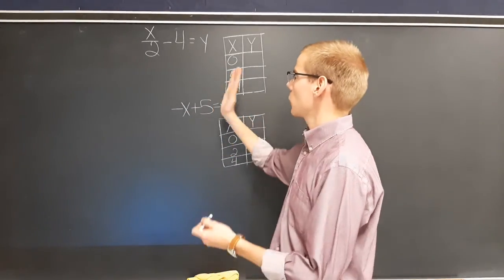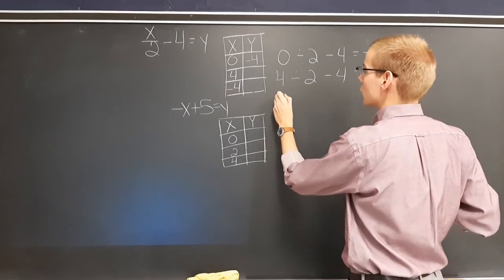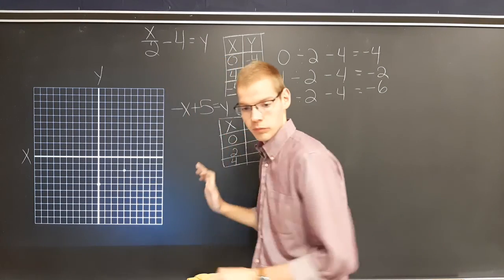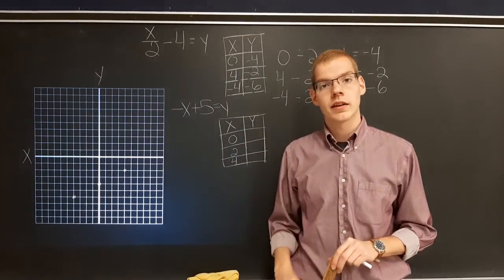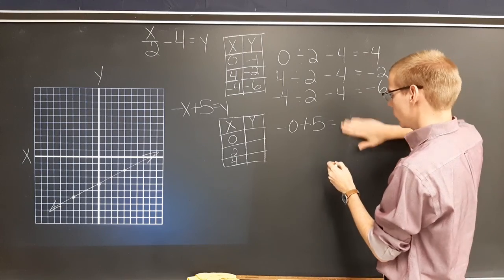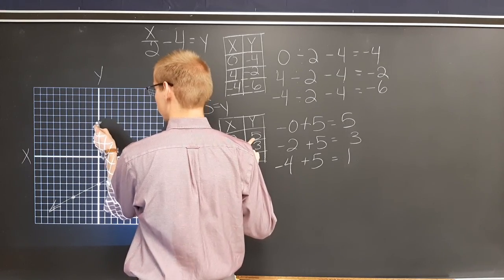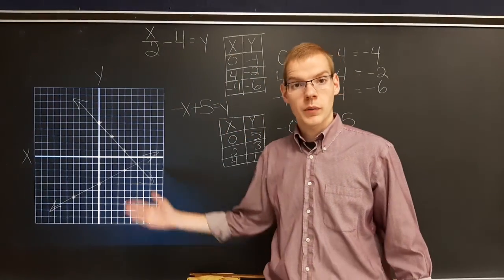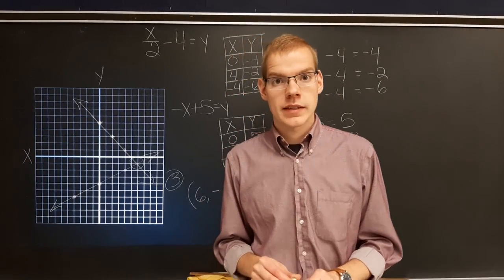Mathematics 805 Lesson 6